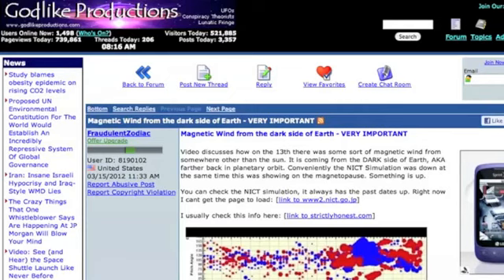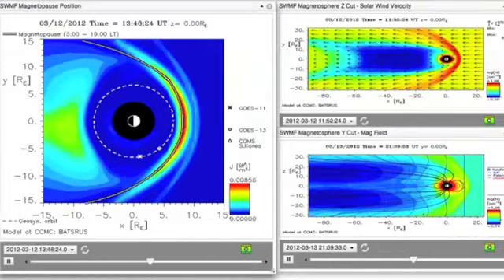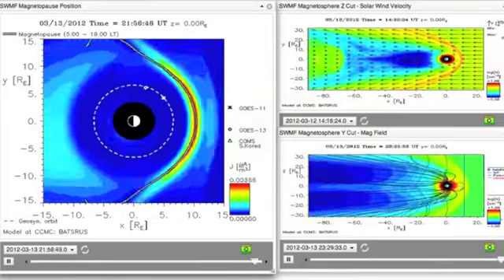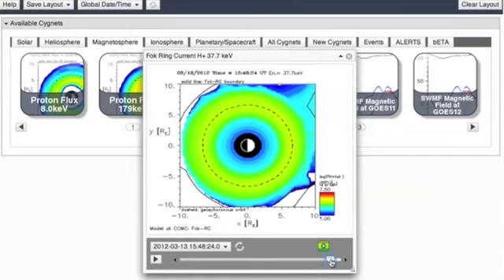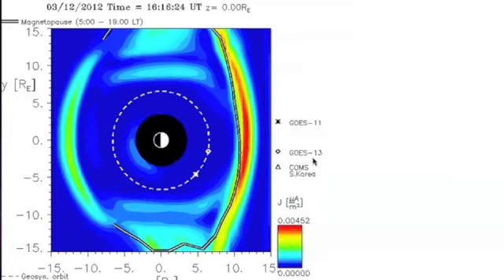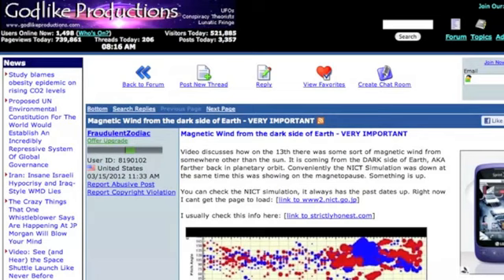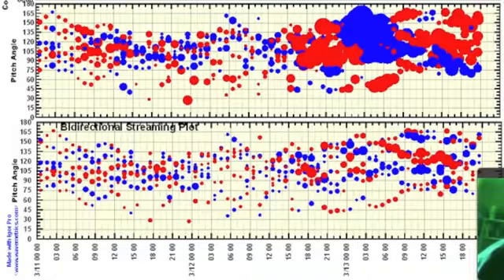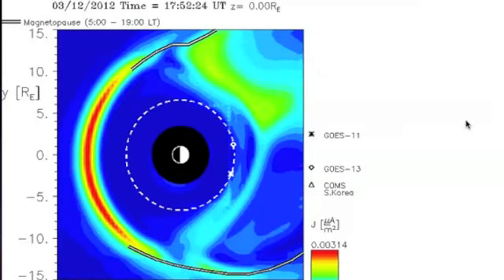NASA Hiding Data of Magnetosphere Reversal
The Real-Time Magnetosphere Simulation Site has not provided data since 8th of March 2012 (however, last year the same thing happened during the Japanese tsunami).